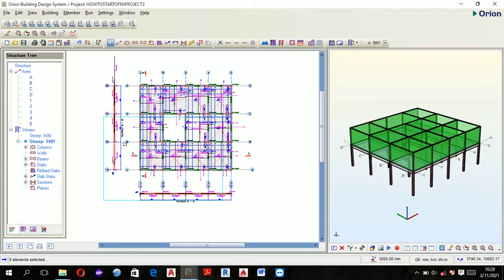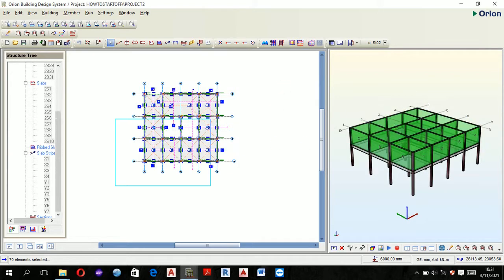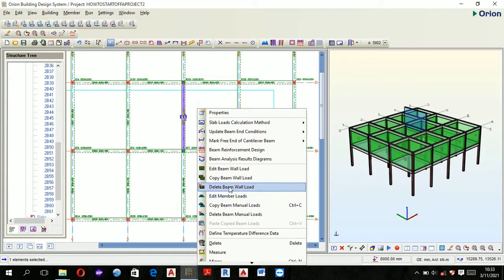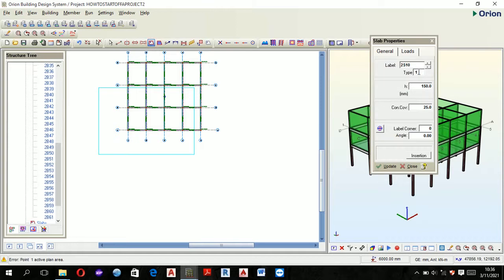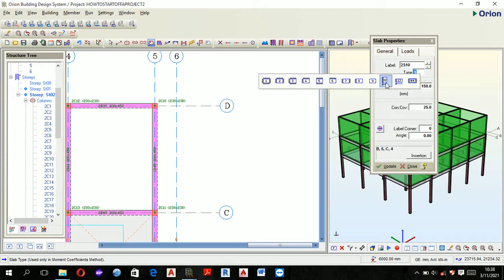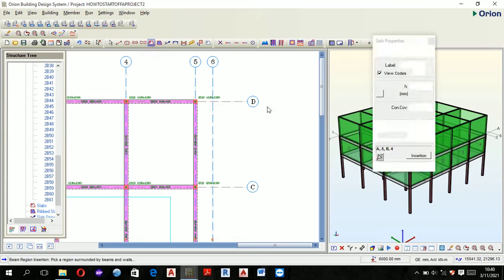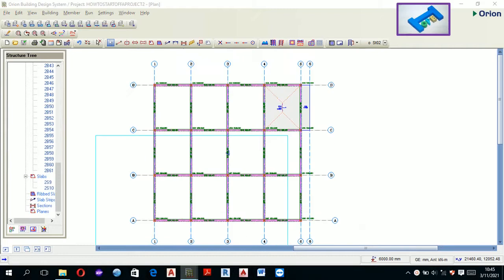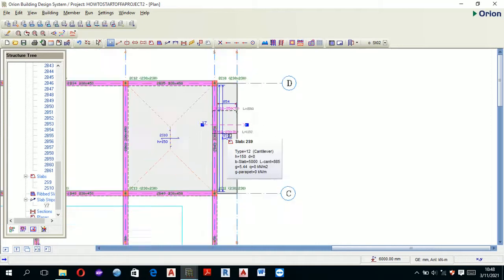ORION V18 TUTORIAL :How to model cantilever Slab and it loading analysis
How to design and model cantilever slabs and it loading analysis on CSC Orion V18.

➡️Cantilever Slab Modelling
➡️Design and Loading Analysis

The video shows CSC ORION tutorial as its exclusively used for both professional and educational purposes.